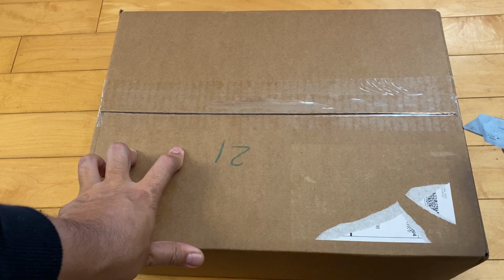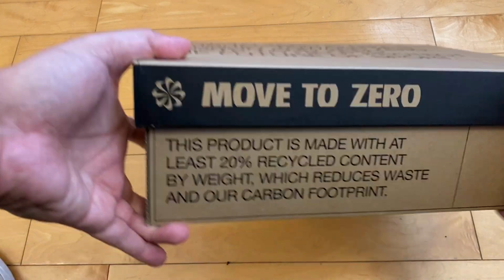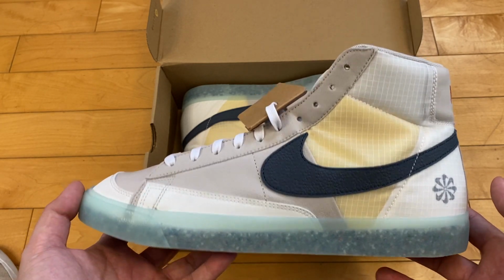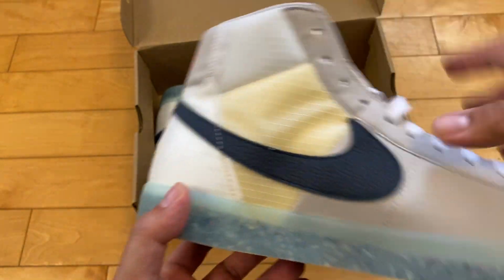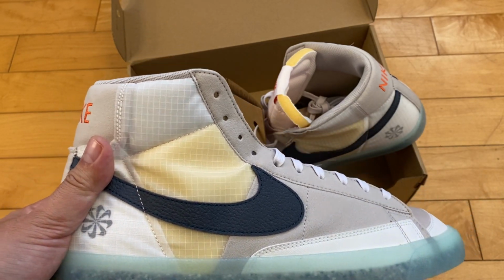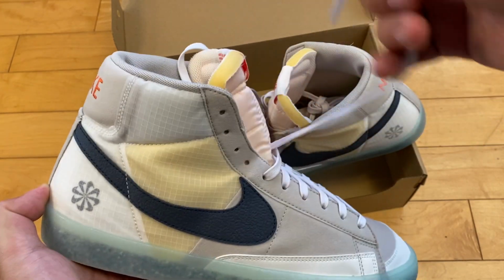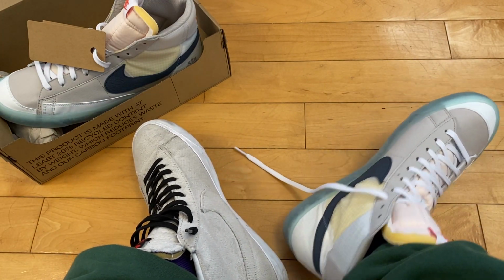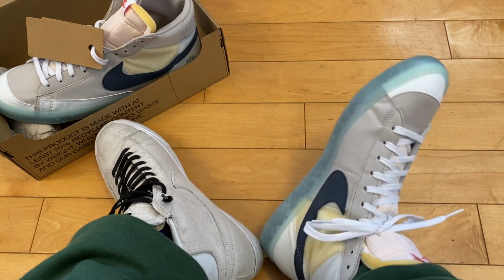UNBOXING Nike Blazer Mid 77 Cream "Move to Zero" - Buy This Lowheat Pair over the Off-White Blazer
Don't have $2000 for a deadstock pair of Off-White Nike "The Ten" Blazers?  Don't have $900 for a used pair?  Then pick these Mid '77 Blazers in Cream and Armory Navy for only $110!!! They look almost as good, if not better, and they use recycled materials!  Buy these, not those!